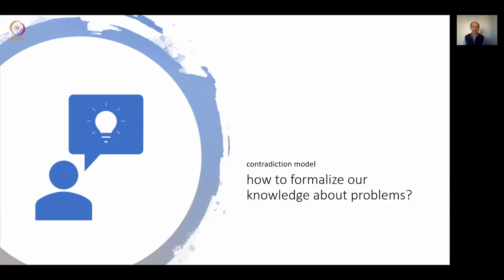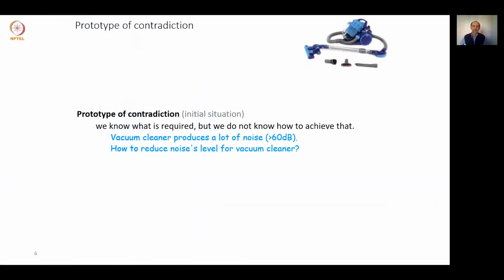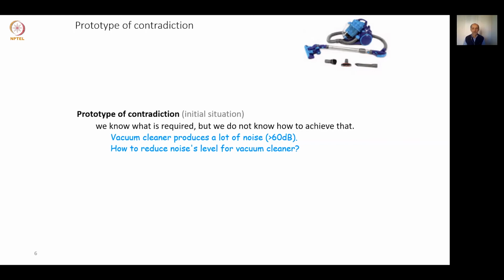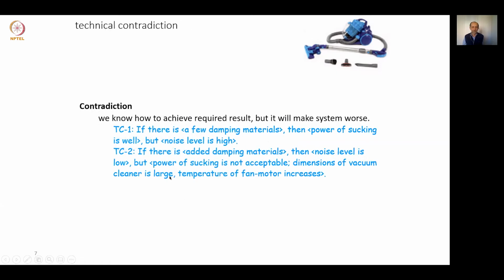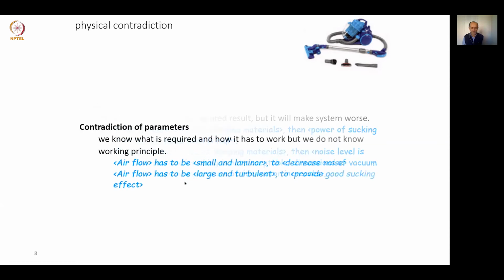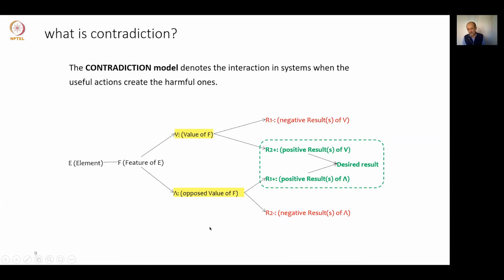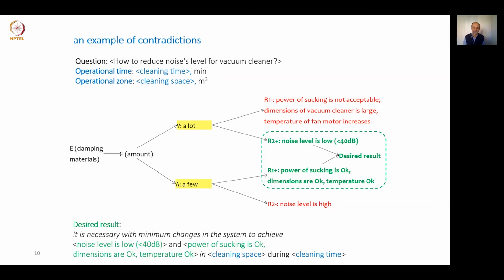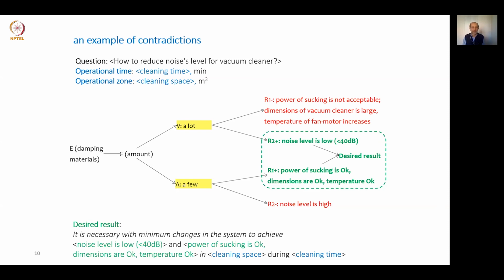How to formalize our knowledge about problems?